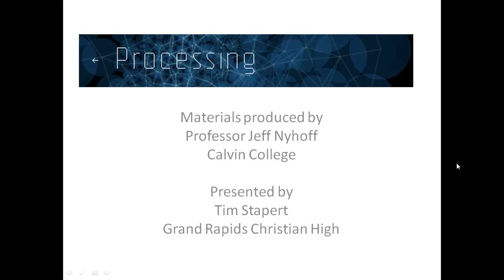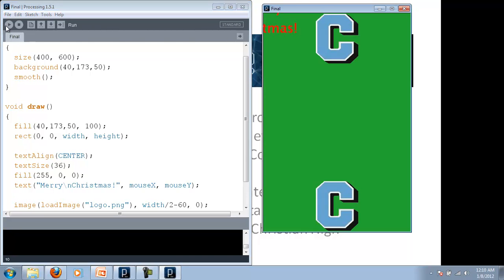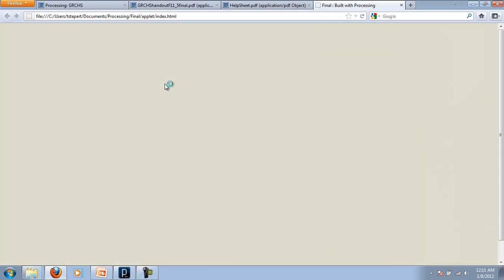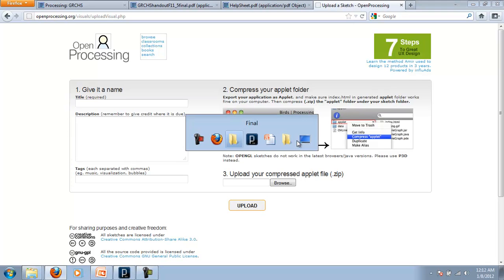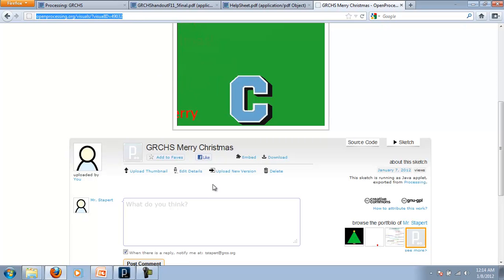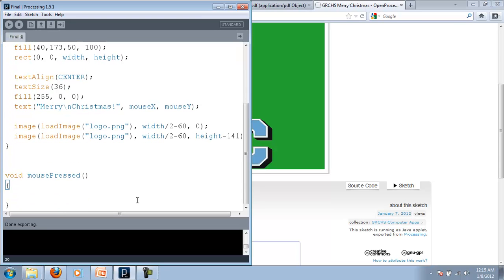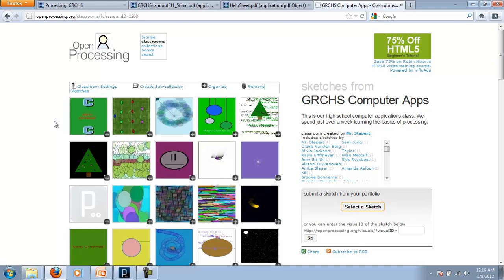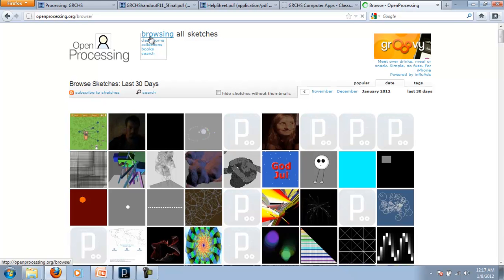Processing - Exporting and Uploading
Day 6 of our brief programming unit using Processing.